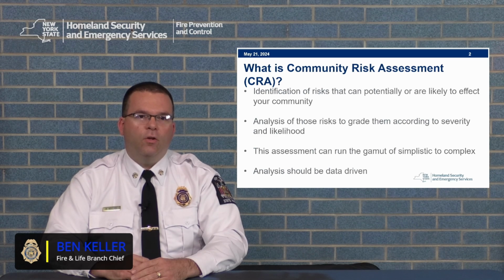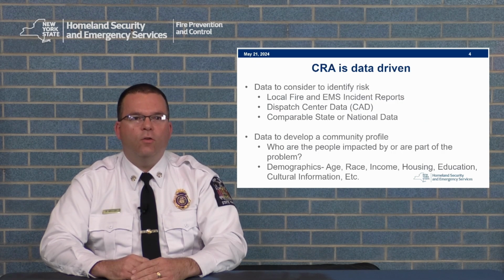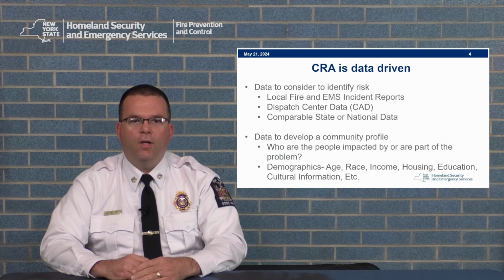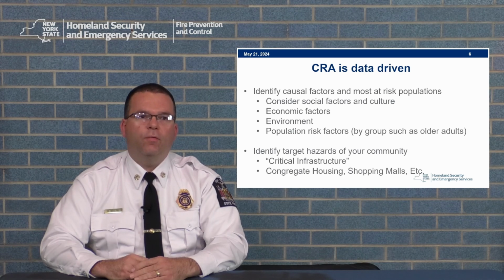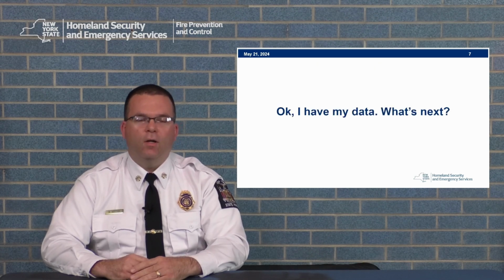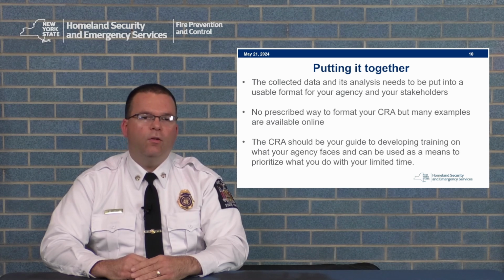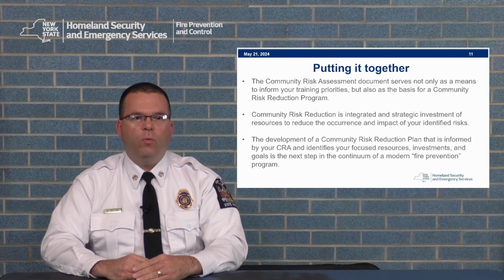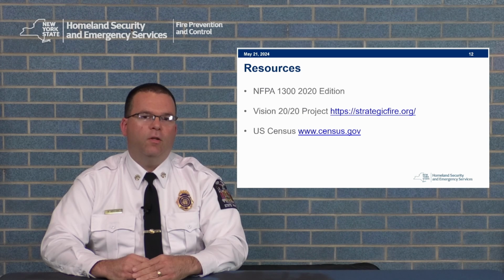Safety Branch 2024 Assessing Your Communities Needs Keller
Ben Keller discusses how Assessing Your Communities Needs and how that relates to the training programs and other events at your fire department.

The 2024 Safety Stand Down will take place June 16-22 and emphasize the importance of a solid, foundational training program with the theme “Fire Training: Back to Basics.” Five daily focus areas will highlight building the foundation of a training program, assessing the needs of the community and department, safety during training, physical and behavioral/mental health considerations, and the 12 foundations of fire department training.